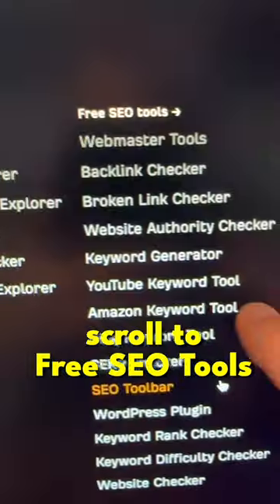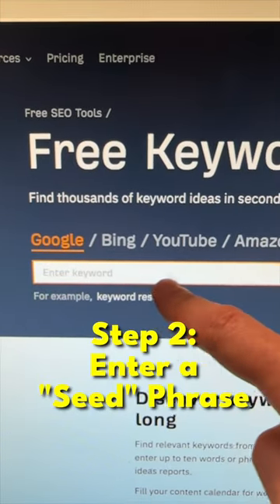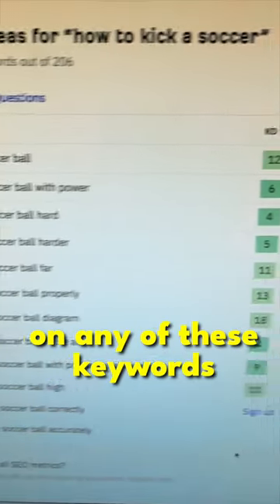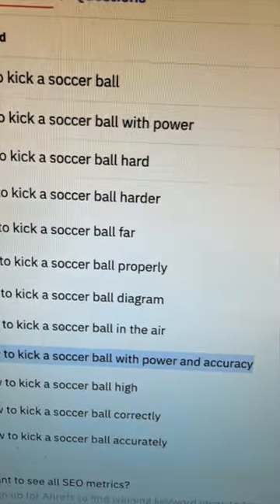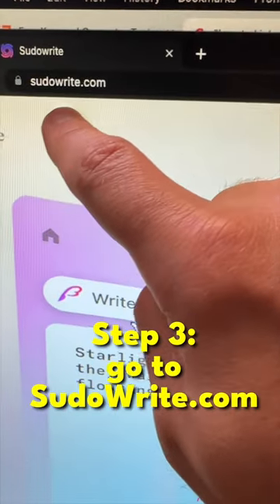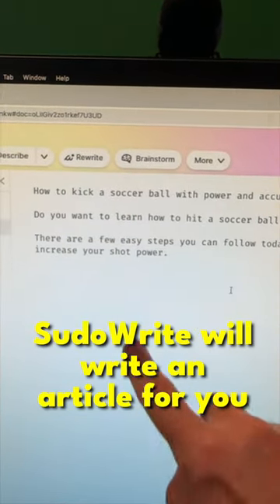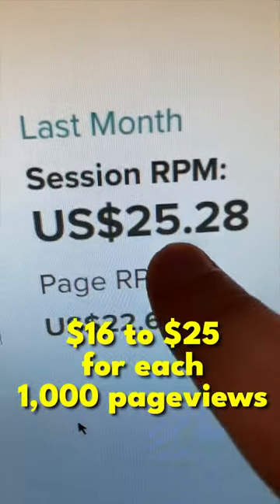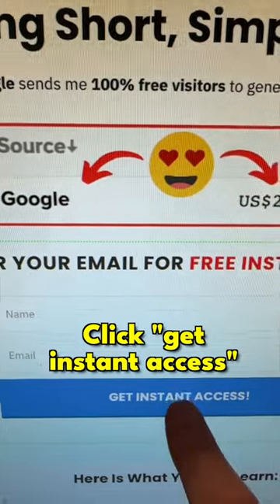🤪 Insane $300 Per Day - How to MAKE PASSIVE INCOME Online (2023)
Want to make passive income online in 2023? Do this...

I'll show you a cool way to make money online with these passive income ideas so that you can work less and earn more.

Follow the steps in this video and learn one of my favorite passive income streams.